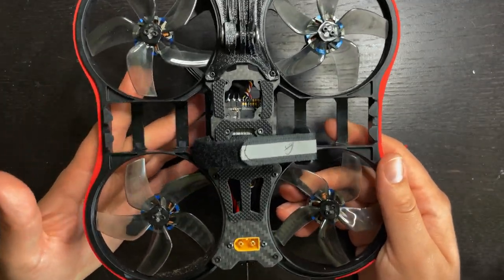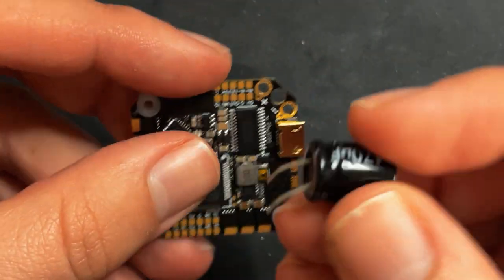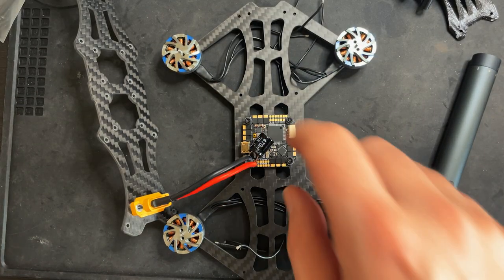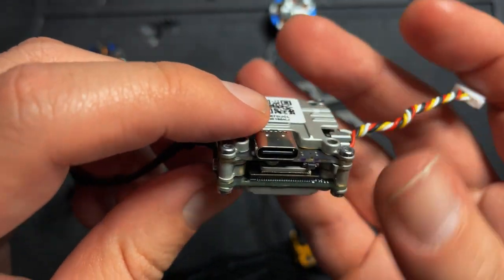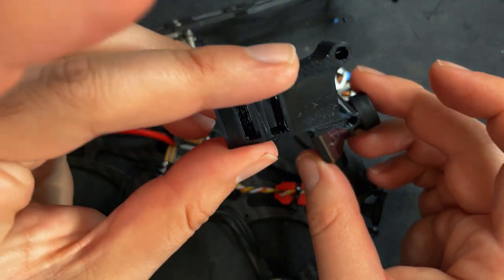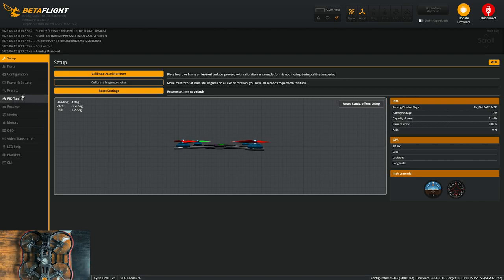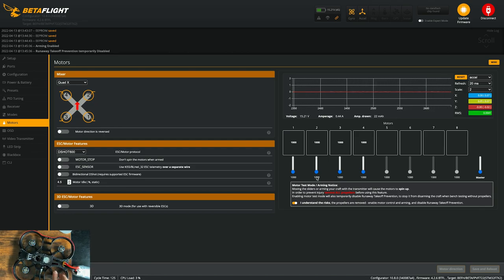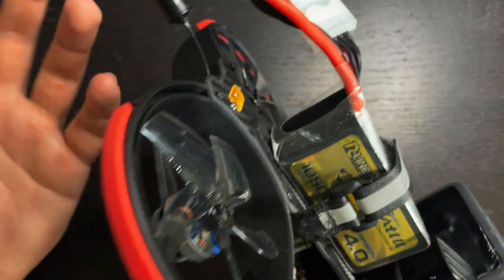Pavo30 PRO - 6S Cinewhoop Build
Parts List

Starter FPV Drone Kit with everything you need

iFlight Titan XL5

Steele 5” Budget Frame (Apex Clone)

Flight Controllers
Mamba F722s
HGLRC 60a Stack

TX/RX
TBS Crossfire:

Highly Recommended Tools:
Electric Multi-tool
Soldering Iron
Motor Grip Pliers

Naked GoPro 6 Case & BEC
Balance Lead GoPro power cable
DJI Air 2 S